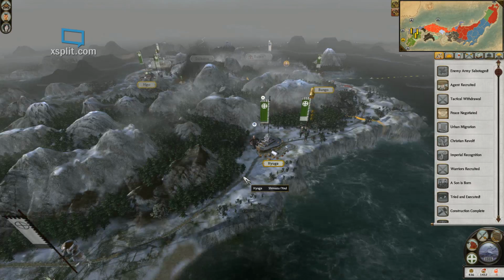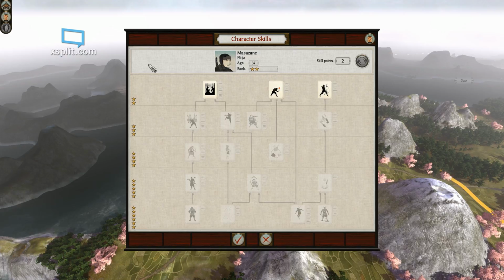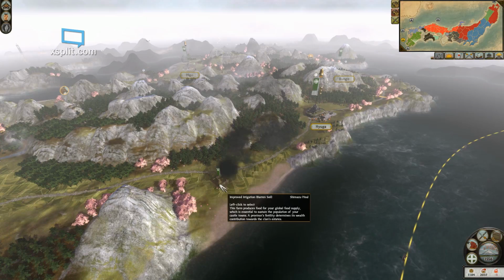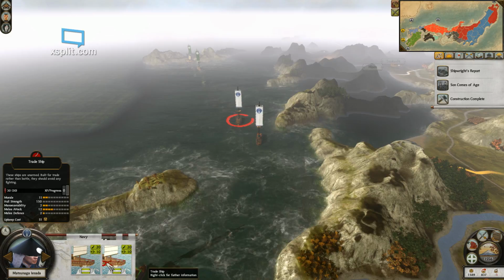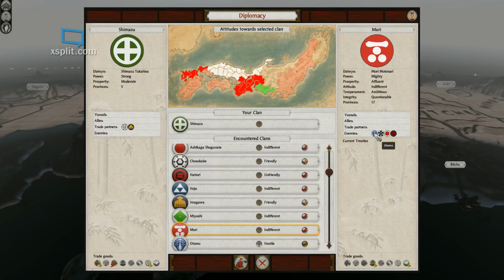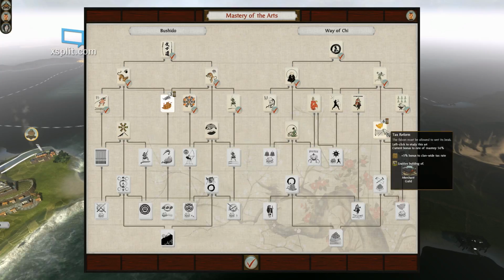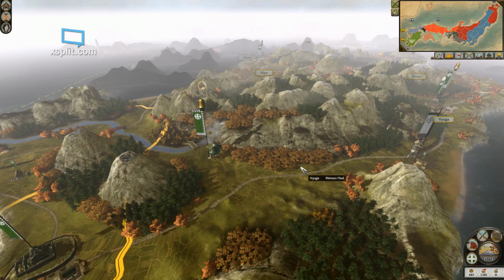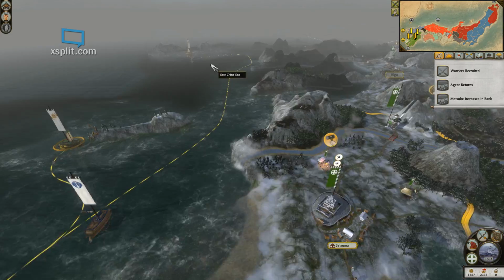Total War: SHOGUN 2-Part 5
Total War: SHOGUN 2 via XSplit